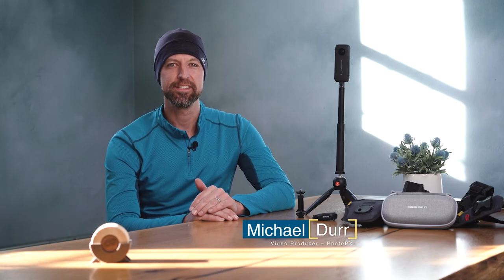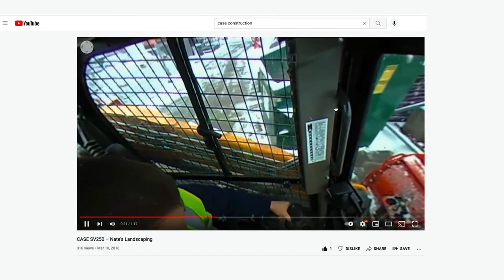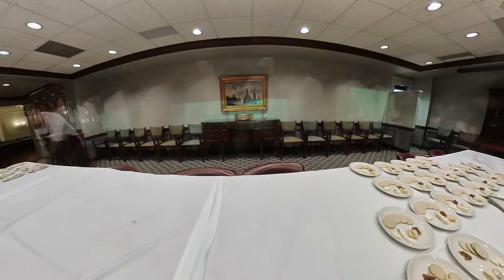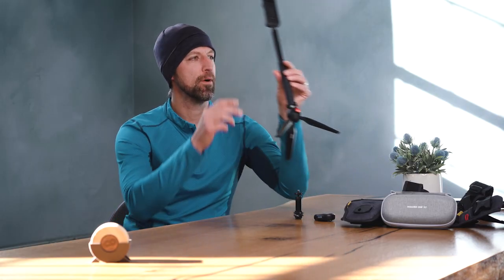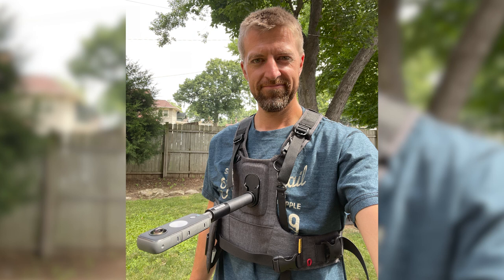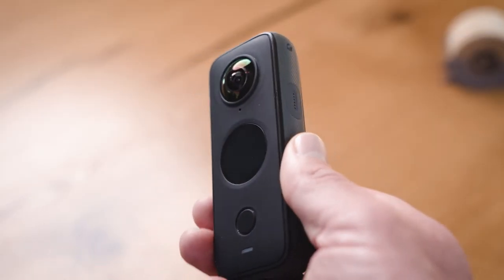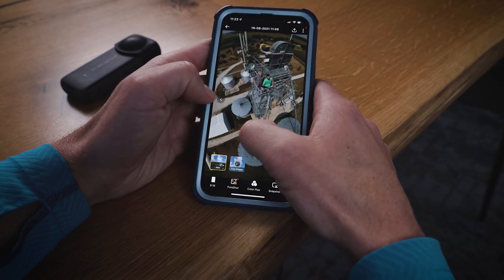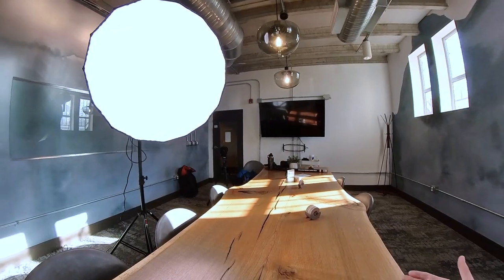Life In 360 With The Insta360 OneX2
Michael Durr takes us on an adventure in 360-degree photography using the Insta 360 2. This camera covers a 360-degree view around you and opens up all sorts of creative possibilities.

PhotoPXL
Gallery At The Stutz
212 W 10th Street • Suite E-420
Indianapolis IN 46202 USA

Video Producer
Michael Durr